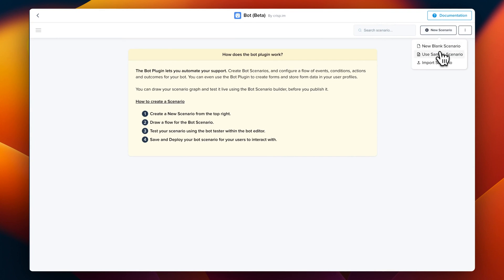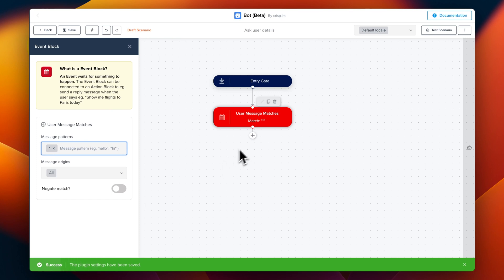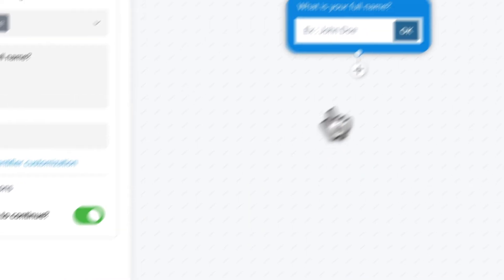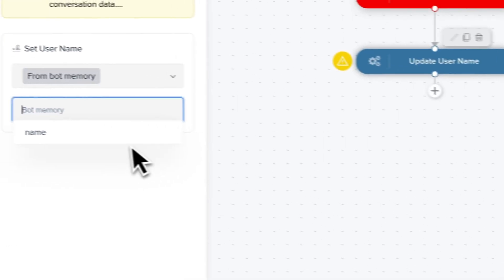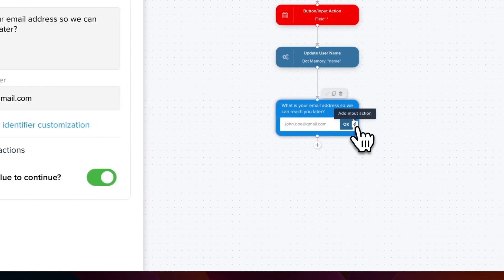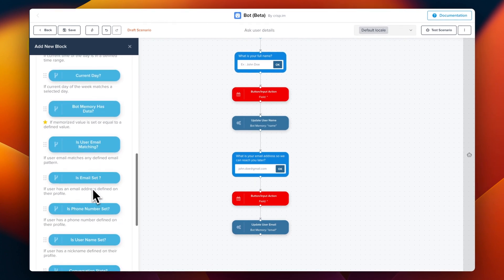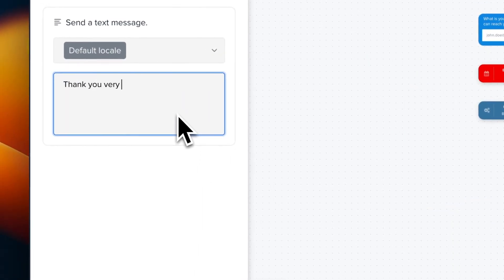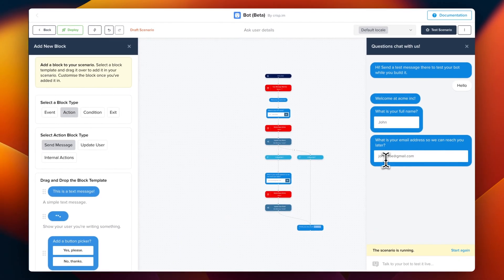How to put your lead generation on autopilot thanks to Crisp Chatbot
Looking for a way to put your lead generation on autopilot? Discover how you can create a chatbot that will help you to get more leads while being asleep (or at the swimming pool).

Through this short video, you'll learn how to improve your lead generation thanks to a chatbot.

It's quite easy, you just have to create a chatbot that takes the lead when your team leaves the office.

Lead generation is an important process when building successful companies. Thanks to a chatbot, you still can generate leads even if you're not in front of your computer.

Building a chatbot is quite simple thanks to Crisp chatbot.

Hosted By: Baptiste
Category: Marketing and Sales

0:00 Introduction
0:15 Create a bot scenario
0:48 Ask user name
2:40 Ask user email
3.30 Smart conditions

How to add a chatbot to your website thanks to Crisp